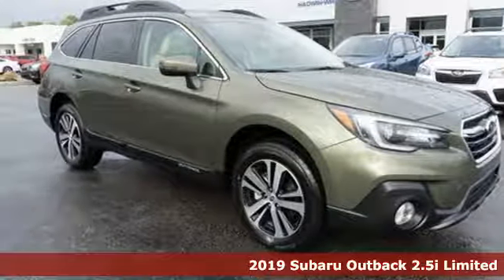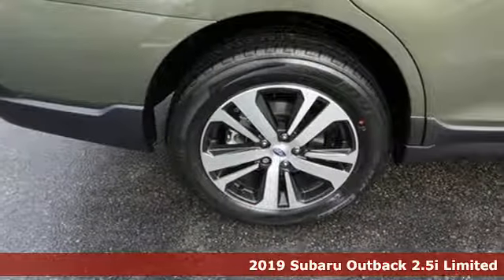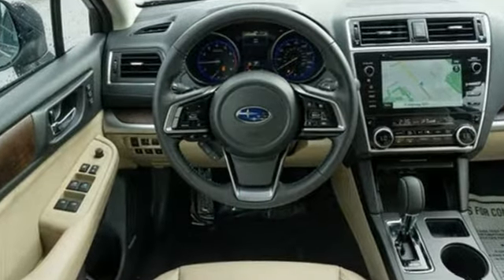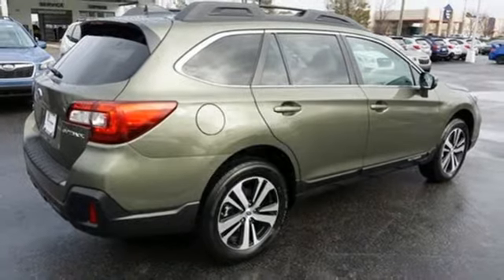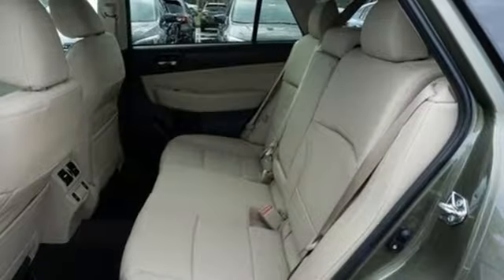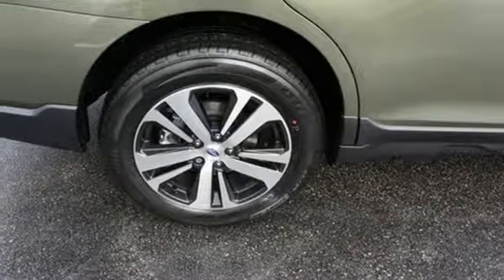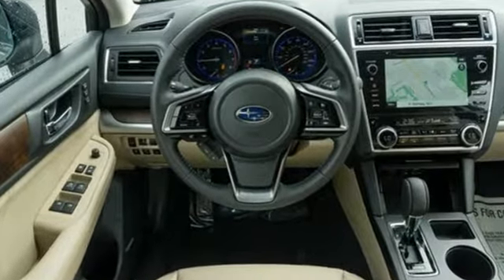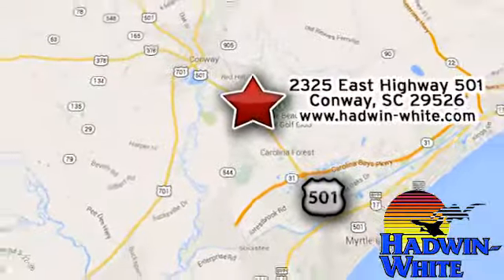New 2019 Subaru Outback Conway SC Myrtle Beach, SC #9938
Year: 2019
Make: Subaru
Model: Outback
Trim: 2.5i Limited
Engine: 2.5L 4 cyls
Transmission: CVT (Continuously Variable)
Color: Wilderness Green Metallic
Interior: Warm Ivory w/Perforated Leather-Trimmed Upholstery
Stock #: 9938
VIN: 4S4BSANC1K3276163
All Wheel Drive never get stuck again** Are you interested in a simply great car? Then take a look at this big league 2.5i Limited* Safety equipment includes: ABS Traction control Curtain airbags Passenger Airbag Front fog/driving lights Daytime running lights Dusk sensing headlights Signal mirrors - Turn signal in mirrors...Other features include: Leather seats Bluetooth Power locks Power windows Heated seats...

Address:
2325 E Highway 501